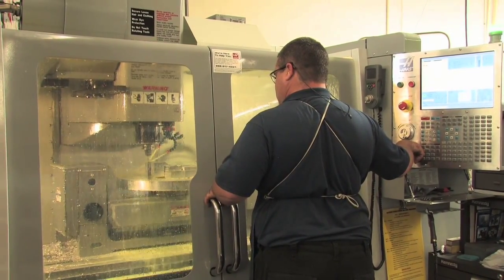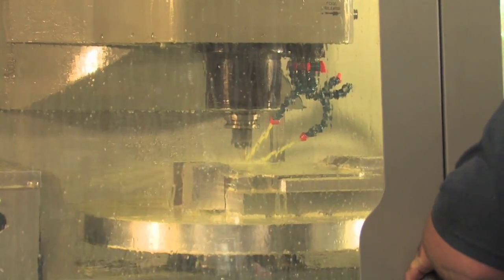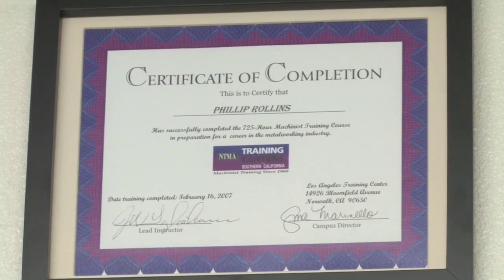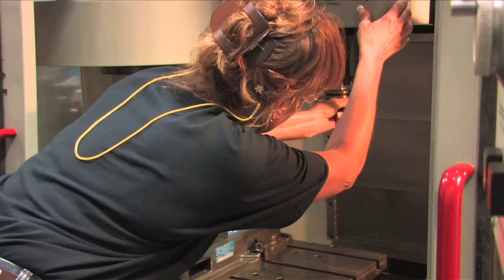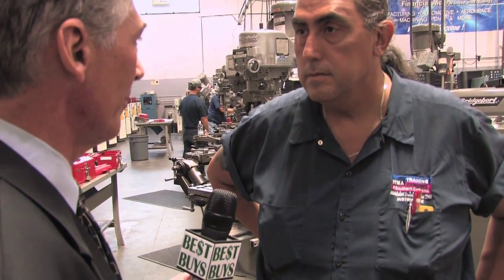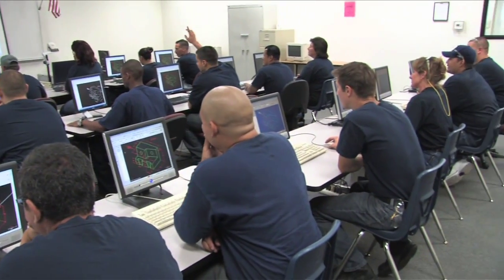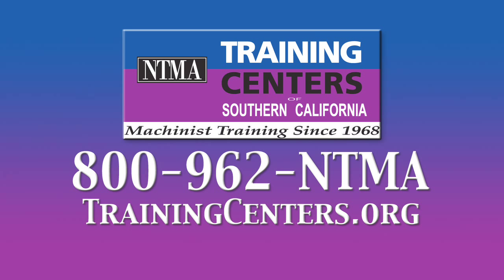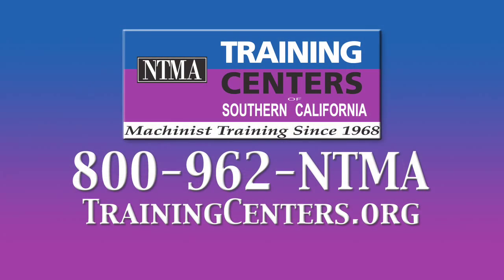NTMA Training Centers of Southern California - Part 3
NTMA is the National Tooling and Machine Association and it operates a school in Ontario and Norwalk for teaching the skills of a machinist.  This is a hands on school.  But in addition to machine shop tools, students will learn about computers and computer controlled equipment.  This is truly a high tech career that has high pay and strong job security.  Financial aid is available for those who quality; there is also job placement assistance, and you do not need a high school diploma to enroll.  About eighty percent of the students at NTMA land a job following graduation.  I was very impressed to meet the employers who depend on NTMA to train and prepare workers for their businesses here in Southern California.  NTMA is a not for profit association, and there is advanced training at no cost to graduates of NTMA.  Call NTMA at (800) 962-NTMA or go to their for information.  Ask about the free tours.  And watch the half hour special reports on NTMA.  See the videos below for an idea about your future as a machinist after training at NTMA.